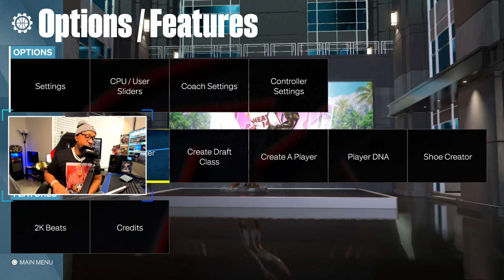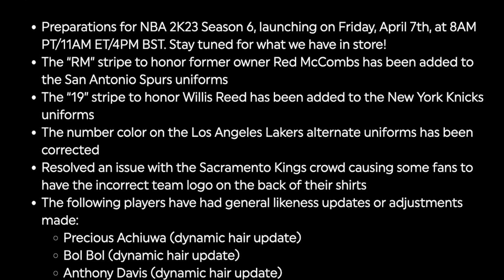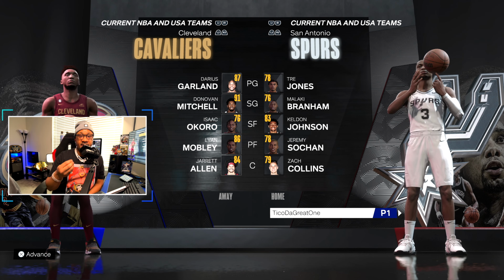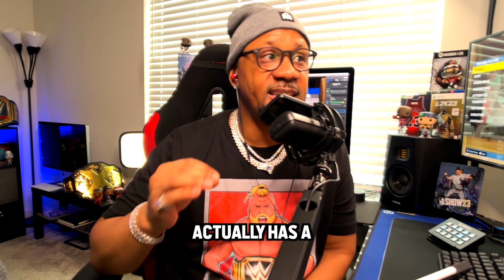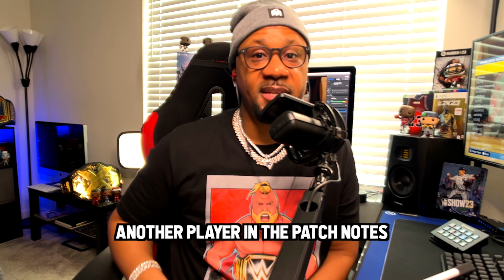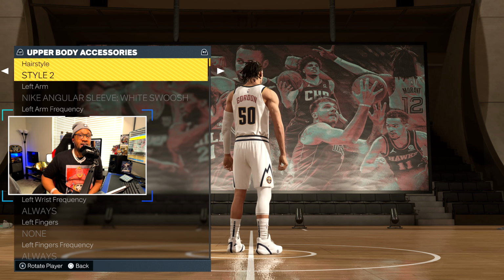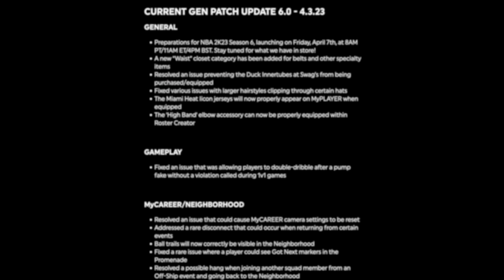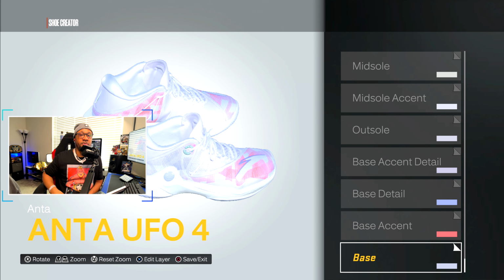NBA 2K23 NBA Playoffs Update! Likeness, Sneakers & Jerseys!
🚨 It's been a while since we've covered NBA2K23 Playoffs Update! So let's get into the new updates via Patch Update 6! Today's video showcases NBA 2K23's Patch 6 Updates for NBA 2K23 Next-Gen and NBA 2K23 Current Gen! This is a Proper Breakdown.

🏀 NBA Players Updated via Patch 6 in NBA 2K23 New-Gen.
✦ Kobi Simmons (Hornets) Player Likeness
✦ Anthony Davis (Lakers) Dynamic Hair Updates
✦ Bol Bol (Magic) Dynamic Hair Updates, Longer Braids
✦ Aaron Gordon (Nuggets) Dynamic Hair Update
✦ Precious Achiuwa (Raptors) Dynamic Hair Updates

✦ I would like to give a massive shoutout to INTO THE AM for providing me with Clothing in today's video!

🎥 Video Timestamps:
Introduction: 0:00 - 0:09
✦ NBA 2K23 Patch 6.0 Notes Deep Dive: 0:10 - 0:24
✦ NBA 2K23 Patch Update Jersey Deep Dive: 0:11 - 2:06
✦ NBA 2K23 Player Likeness & Jersey Showcase & Breakdowns: 0:12 - 3:01
✦ NBA 2K23 Player Likeness Updates and Detailed Breakdown: 3:02 - 5:58
✦ NBA 2K23 Current-Gen Updates and Breakdowns: 5:59 - 7:01
✦ Outro: 7:02 - 7:59